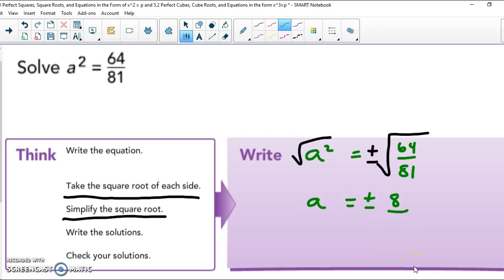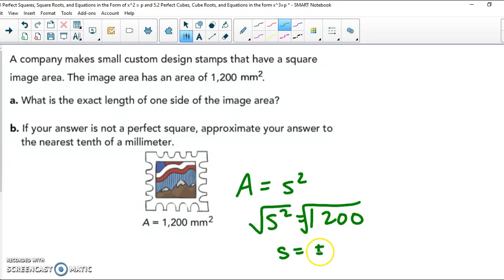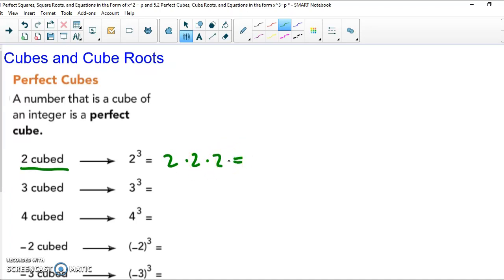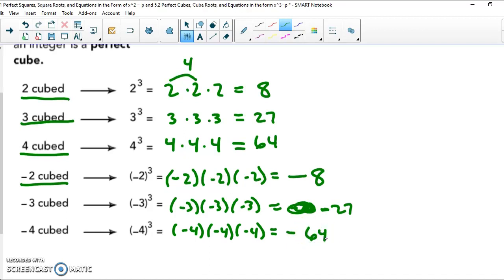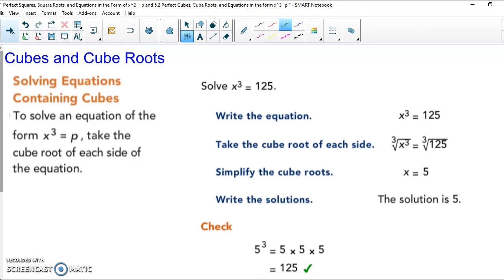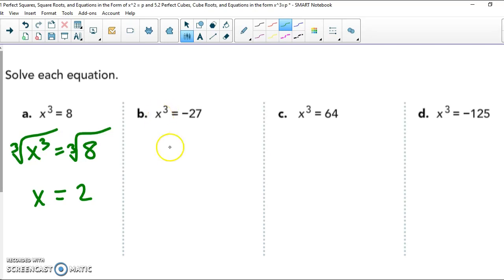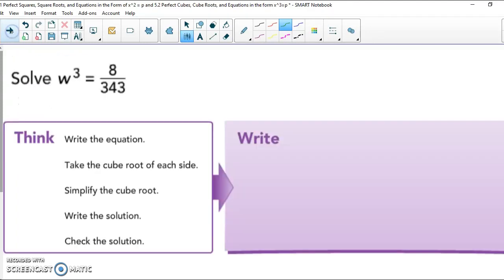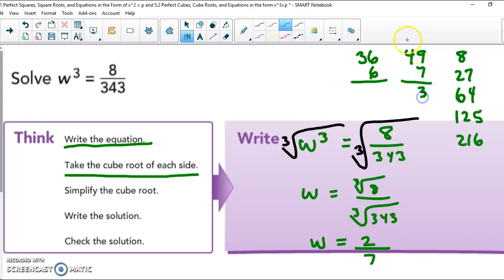Pre-Algebra 5.2 Cubes and Cube Roots